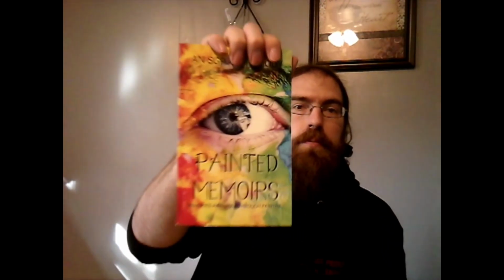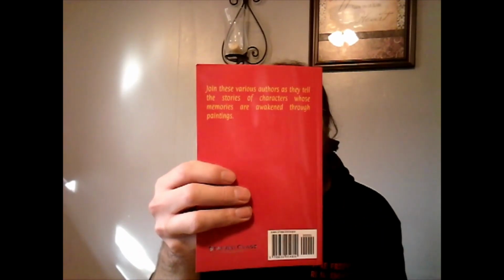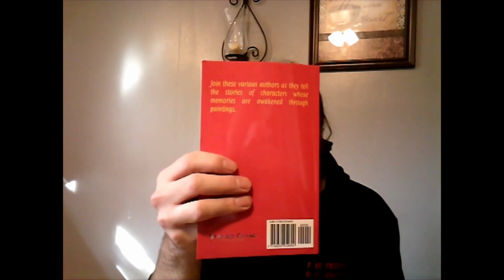UNBOXING (Painted Memoirs by Stained Glass Publishing)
In this video I unbox the anthology Painted Memoirs by Stained Glass Publishing. This collection features three short stories of mine
"The Old Mill"
"Going Back"
"Museum of Memories"
Pick up your copy of Painted Memoirs